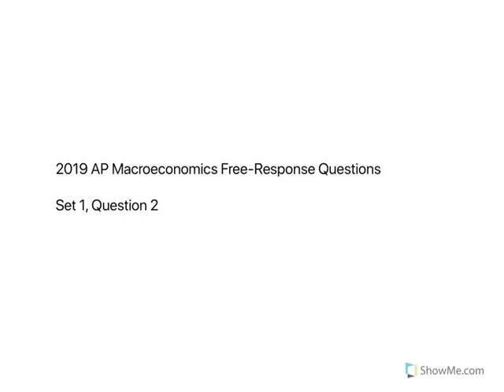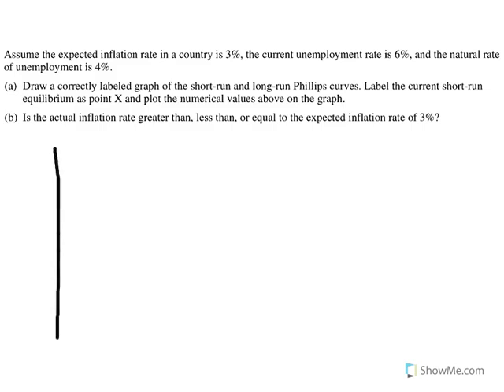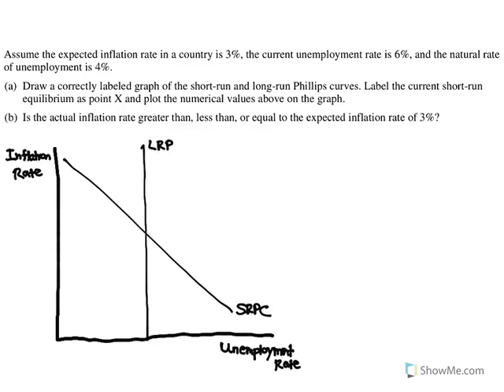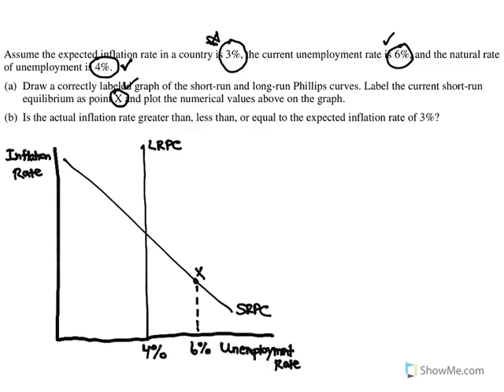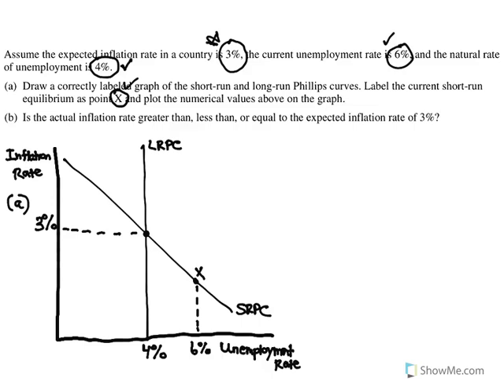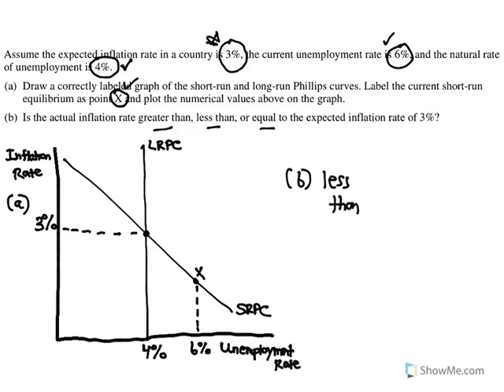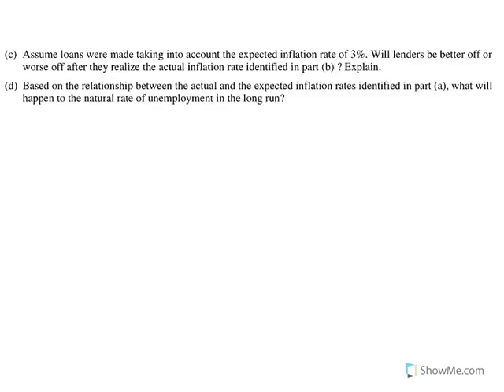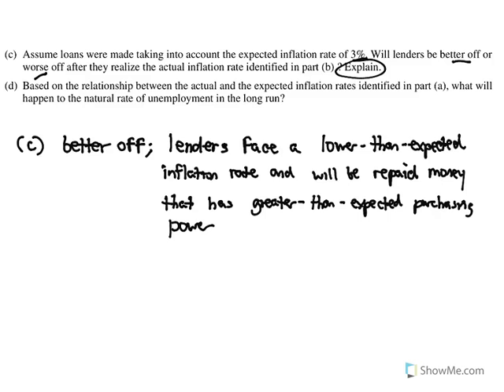2019 AP Macroeconomics FRQs: Set 1, Question 2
In this video, Mr. Schmidt answers the second question from the first set of the 2019 AP Macroeconomics Exam's free-response section.

Mr. Schmidt is an economics teacher at Columbus East High School in Columbus, Indiana.